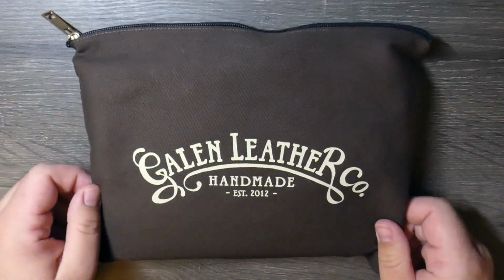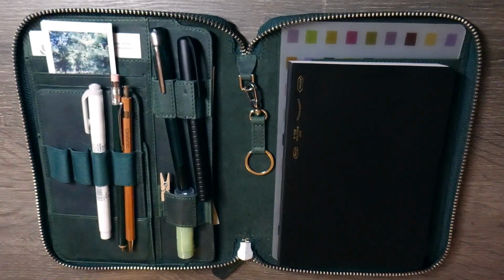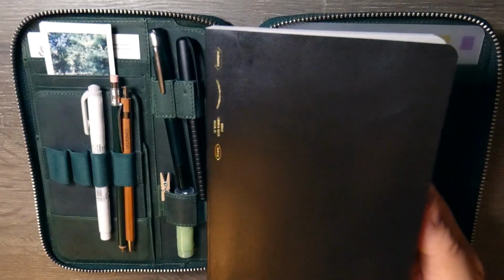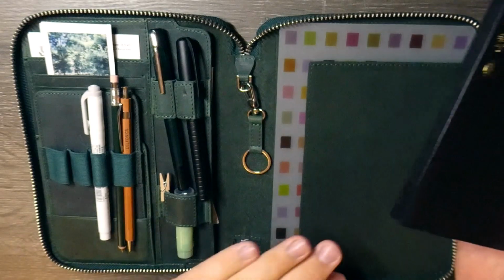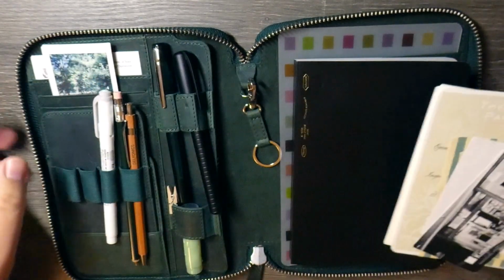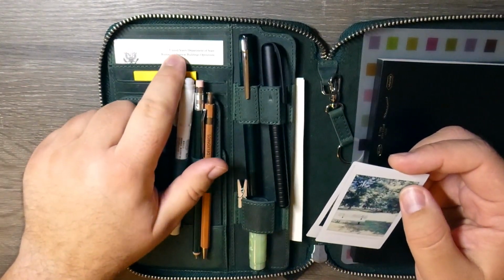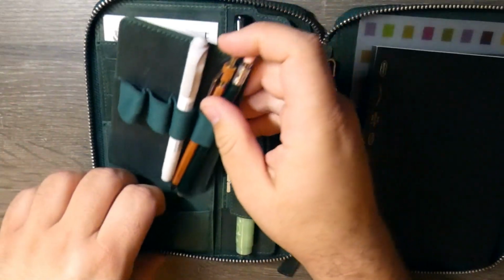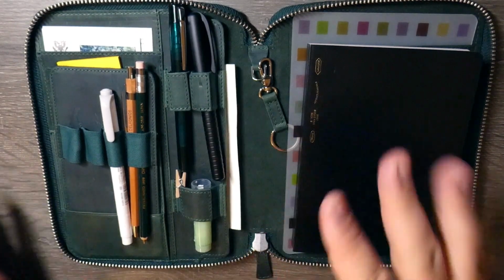Long Form Journaling Setup - Galen Leather Zip Portfolio A5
PLATINUM, Fountain Pen - PREFOUNTE

STÁLOGY Editor's Series 365 Days notebook B5 black